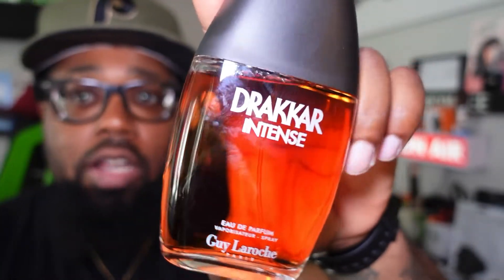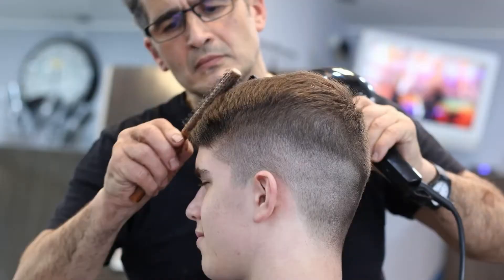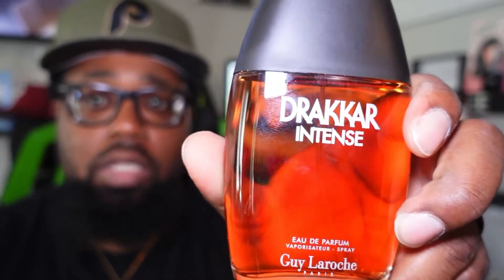NEW DRAKKAR INTENSE FRAGRANCE FOR MEN {REVIEW}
what's up guys today we are reviewing this classic 2022 release I keep a barbershop scent on hand and I love this one did you guys pick this one up this year ? lets talk about it see you guys in the next video ! peace